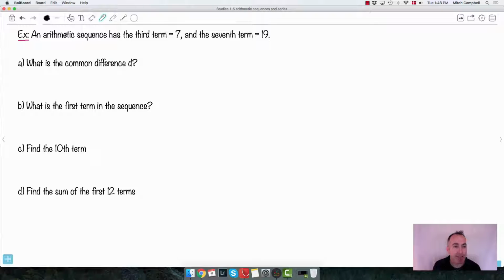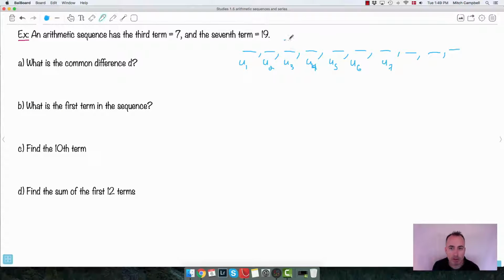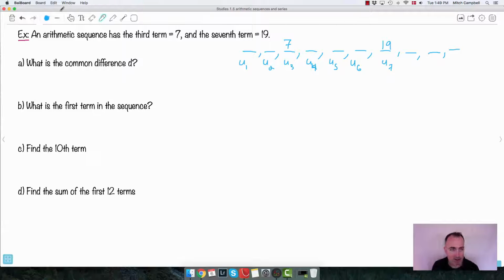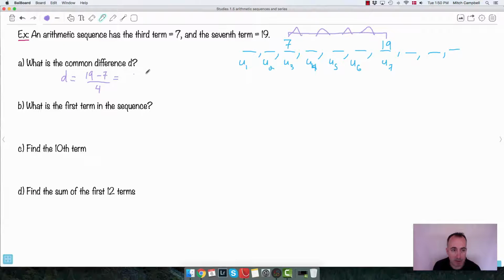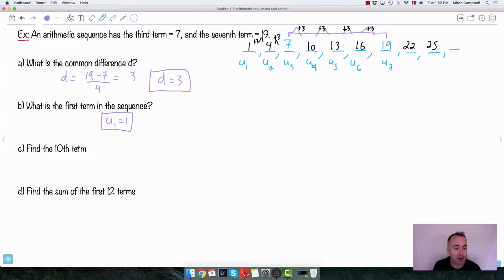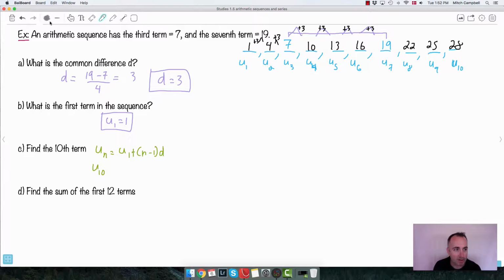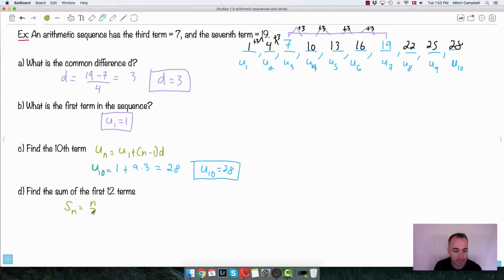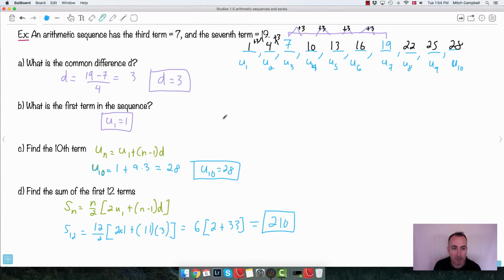Arithmetic sequences and series (2/2) - Numbers And Algebra [IB Math Studies Revision Course]